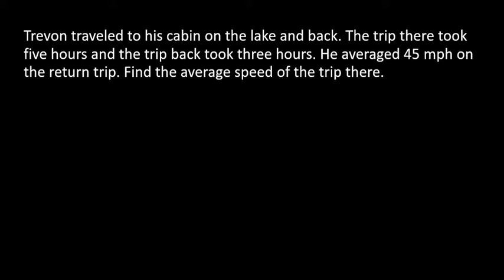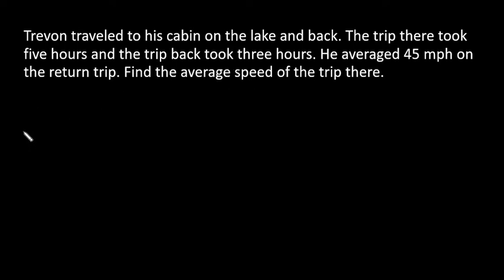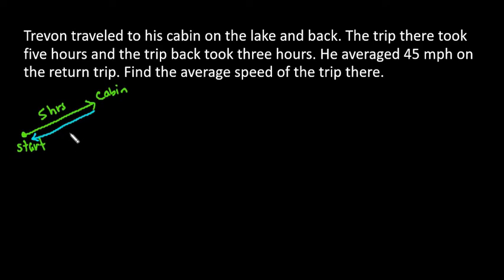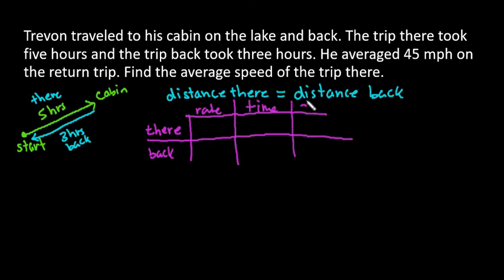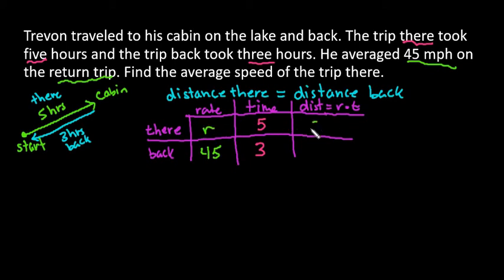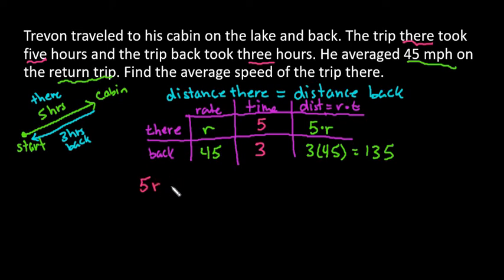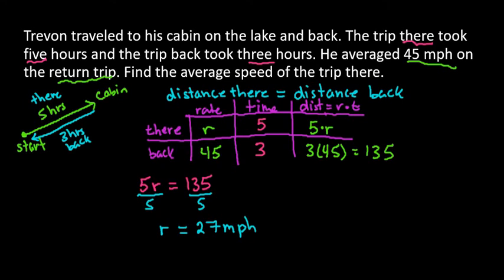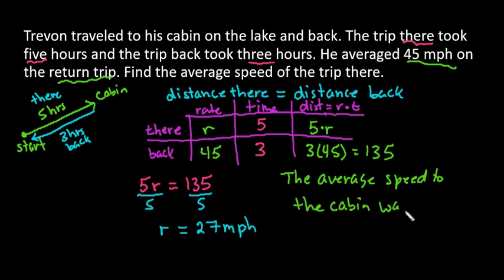Find the Average Speed for a Round Trip Problem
Learn to solve a distance/rate/time problem for a round trip.  In this case, we will be finding the speed to the cabin.